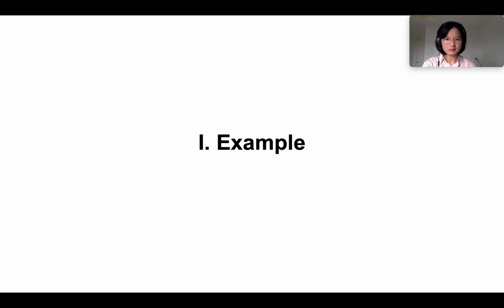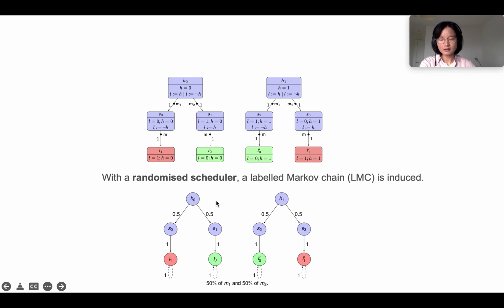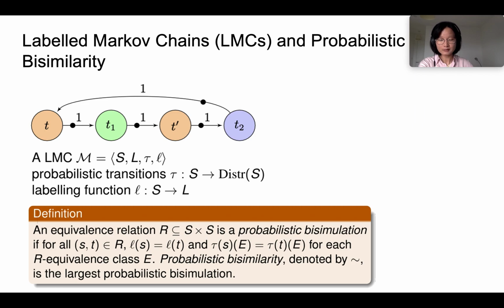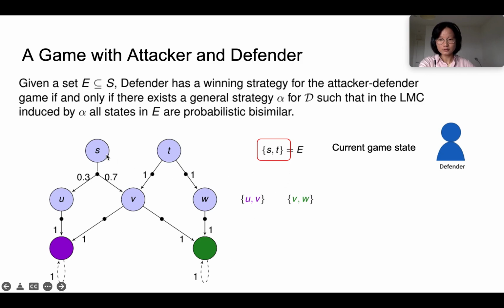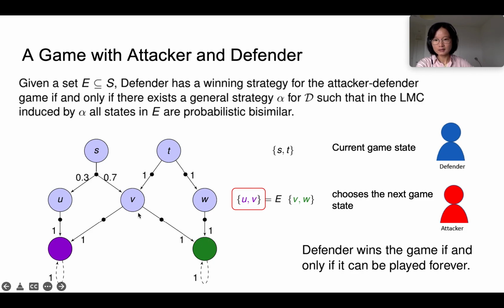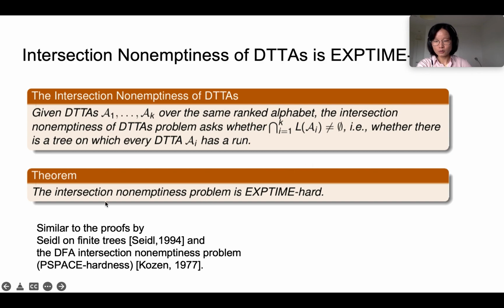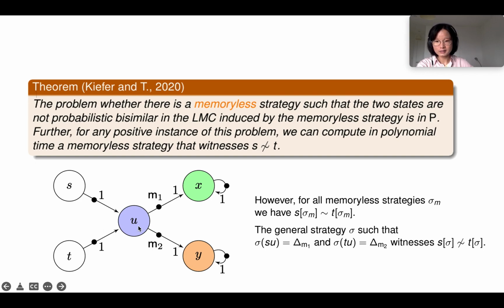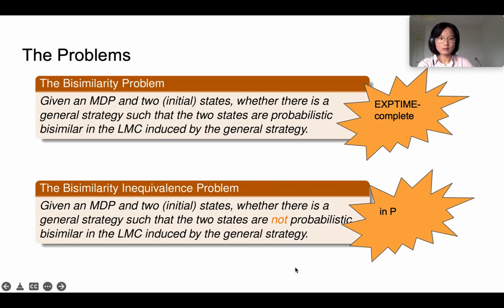Strategies for MDP Bisimilarity Equivalence and Inequivalence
Paper accepted by 33rd International Conference on Concurrency Theory (CONCUR 2022)